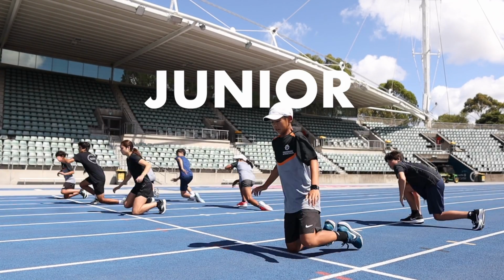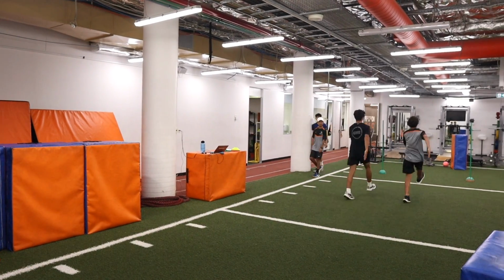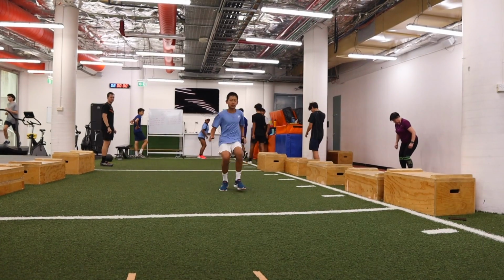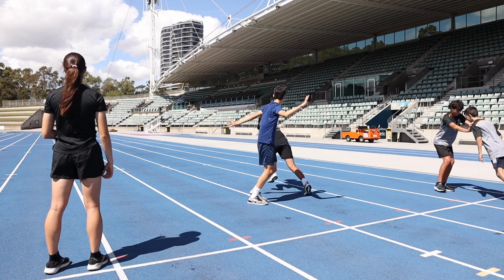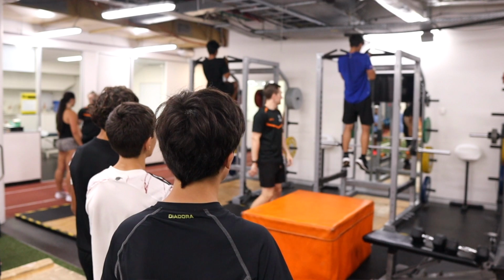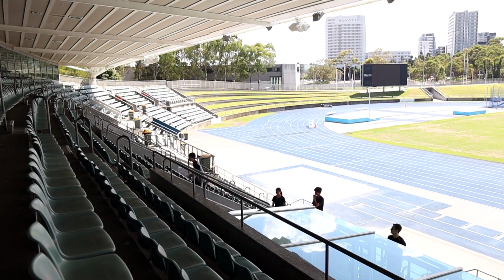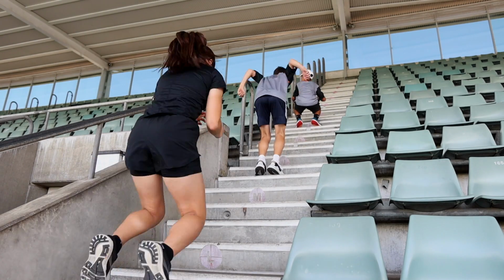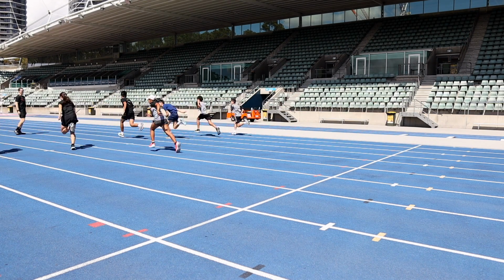How to Train Junior Athletes for Long Term Success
At Precision Athletica we've created an optimal training environment for young athletes, our Junior Development Program offers a comprehensive approach to nurture the next generation of elite competitors.

We understand that parents want the best for their children, and we aim to provide this by giving juniors the opportunities and tools they need to grow and succeed. The program individualises training to cater for different stages of growth and development.

During their teenage years, juniors experience significant growth spurts, resulting in greater physical demands on their bodies. With this in mind, our Junior Development Program is designed to guide juniors and parents through the different stages of development, helping them to build a foundation of strength, power and speed.

Through tailored screening and individualised training, our program focuses on improving movement patterns, coordination, strength, power and speed. Our expert team at Precision Athletica provides athletes with an environment that fosters an athlete’s mindset through education and interaction. By maximising athletic potential both physically and mentally, our program gives young athletes every chance to achieve their long-term sporting goals.

You can find out more about our Junior Development Program